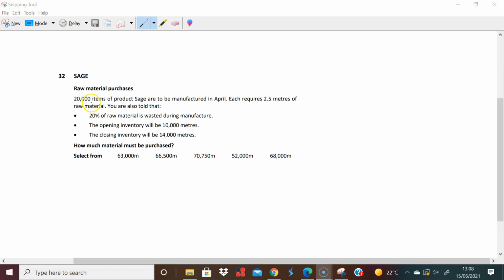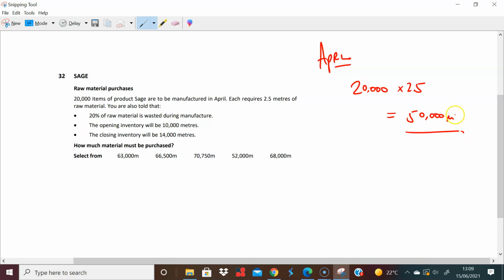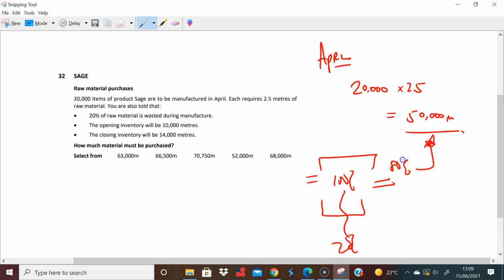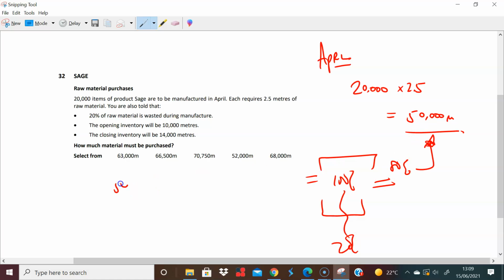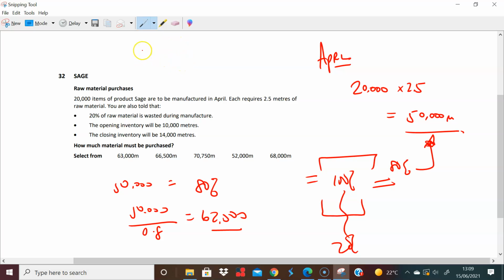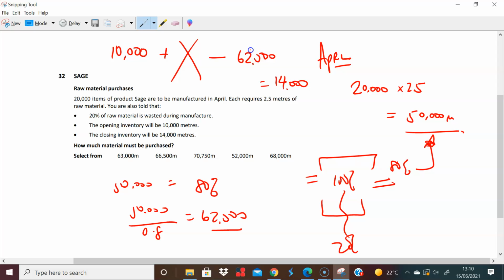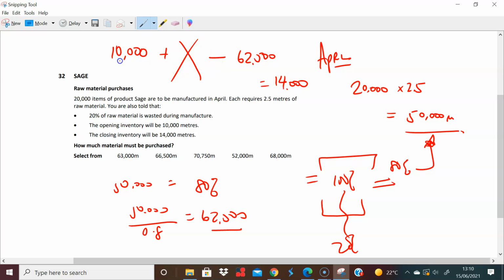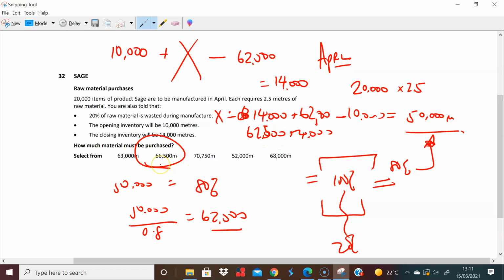MABU Exam Kit Q32